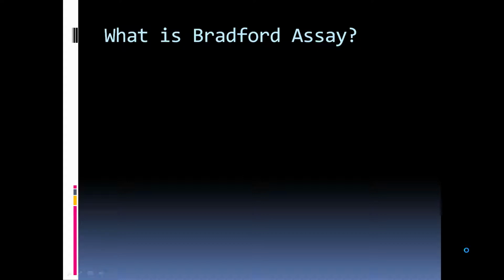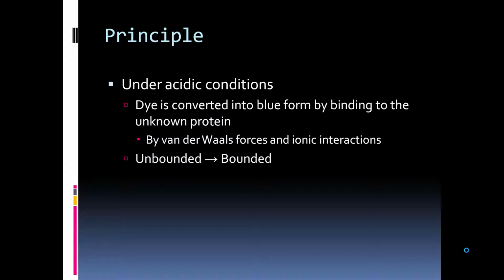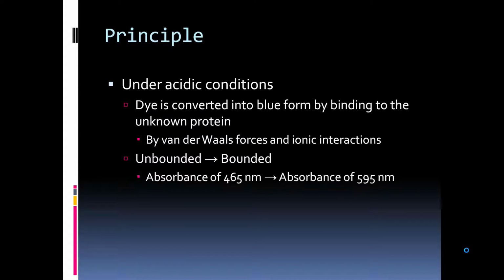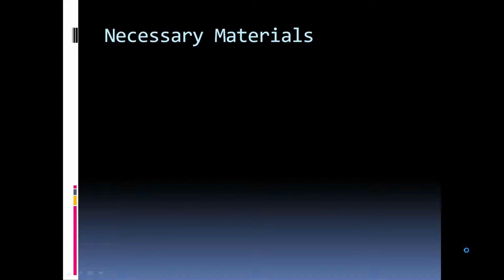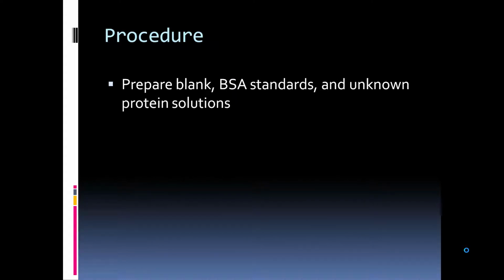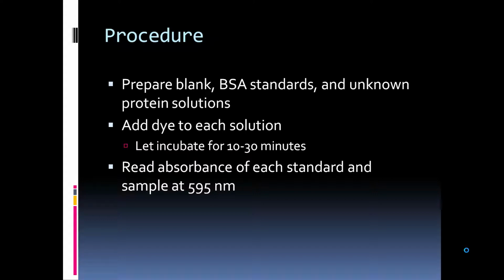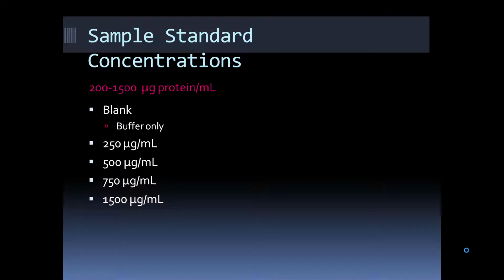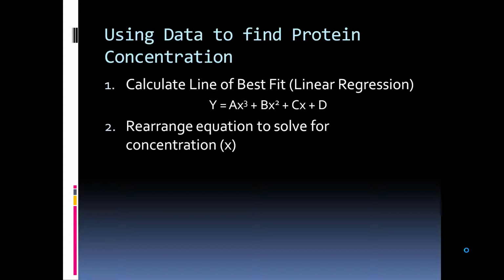Bradford Assay Technique Video